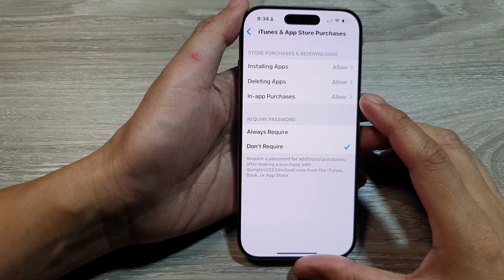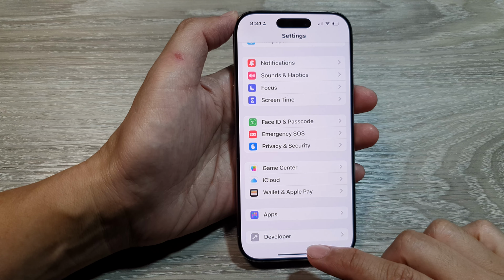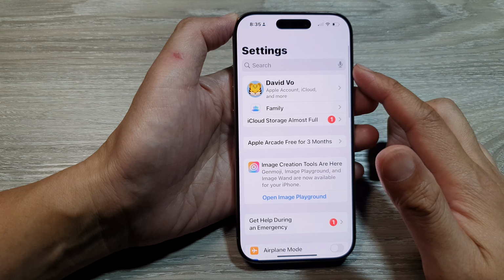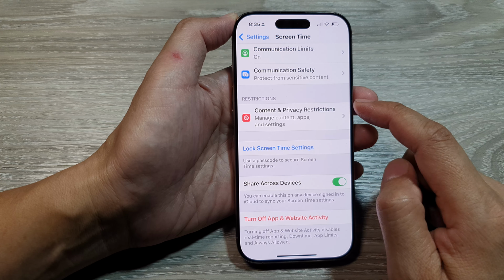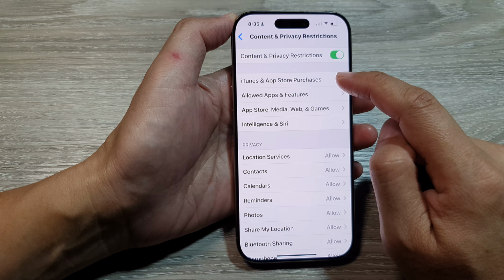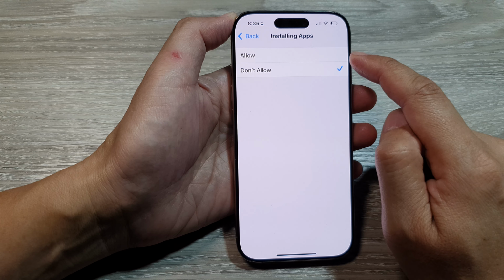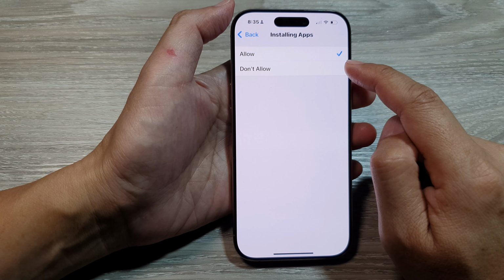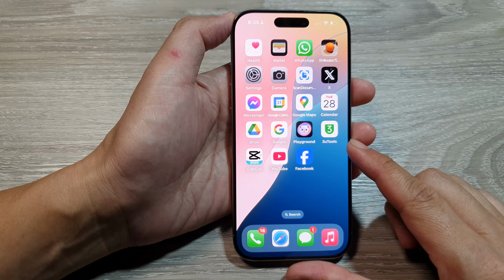📲 How to Allow or Block App Installations on iPhone 16/16 Pro Max | iOS 18 Guide 🔒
Want to control which apps can be installed on your iPhone 16/16 Pro Max running iOS 18? 📱 In this video, I’ll show you how to allow or block app installations using Screen Time restrictions and other security settings. Whether you're managing a child's device or securing your iPhone, this step-by-step guide will help you enable or disable app downloads effortlessly.